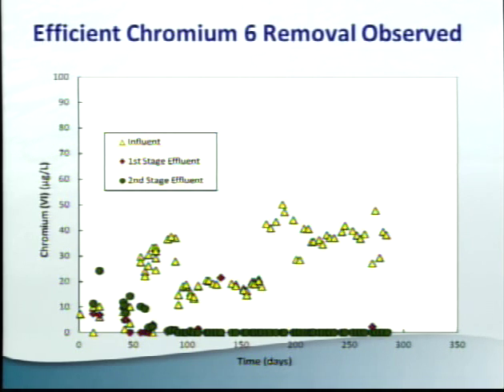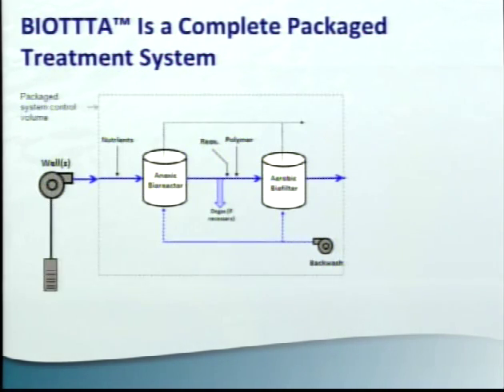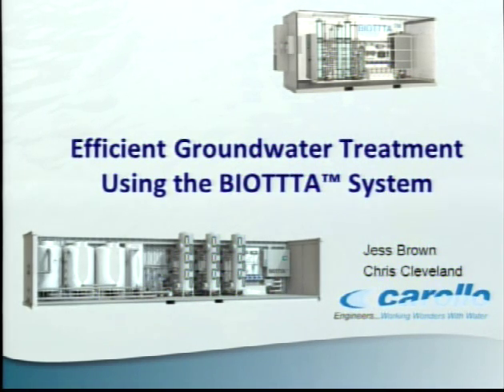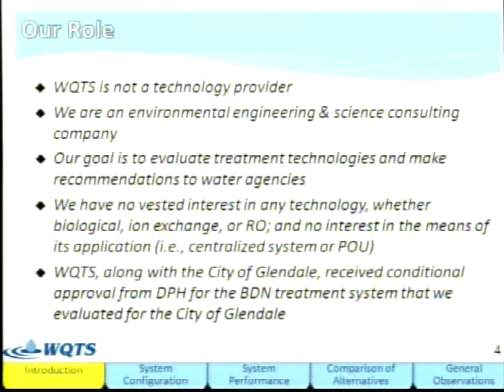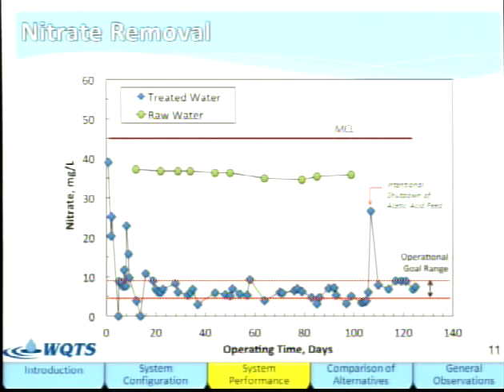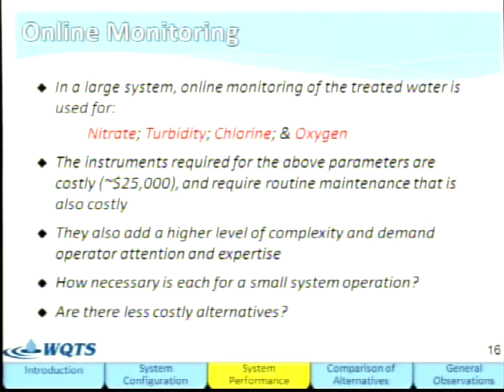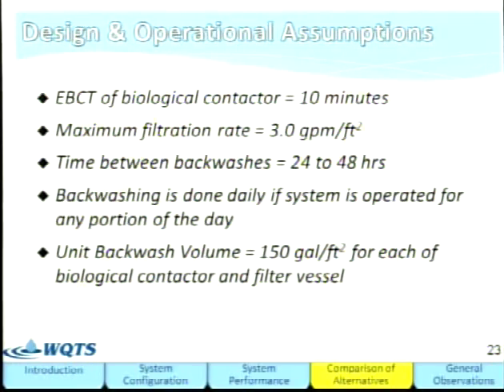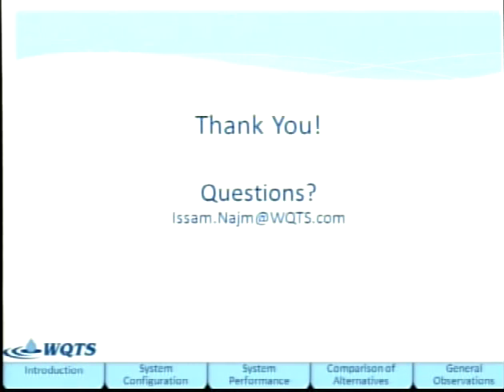nitrate090413 part 7